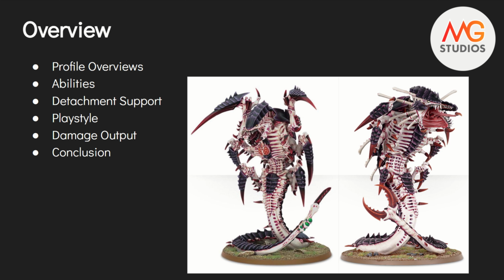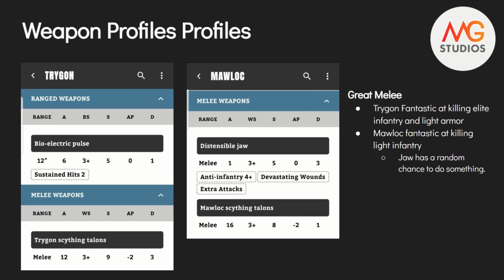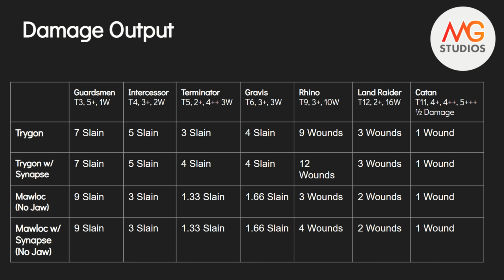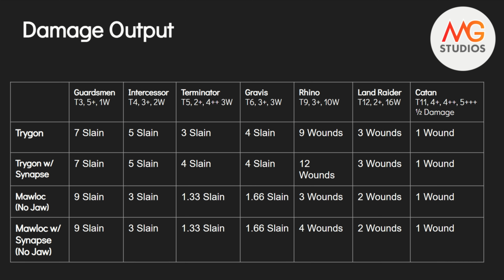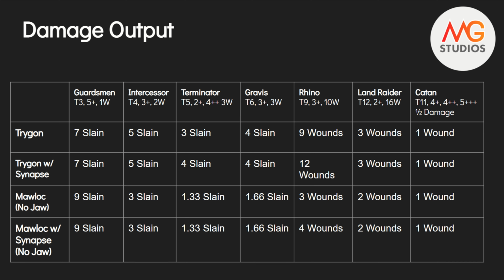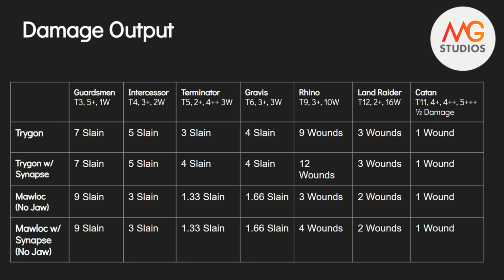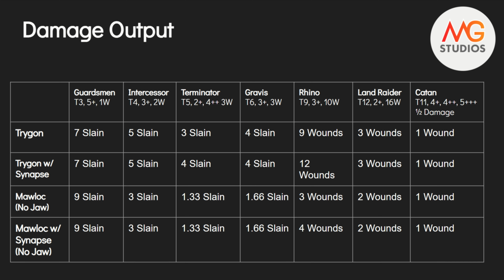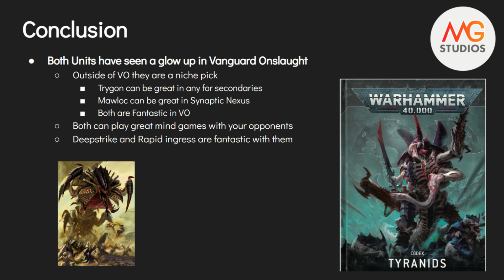Tyranid Trygon and Mawloc Deep Dive | Warhammer 40k 10th Ed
Welcome to the Hive Mind! Today we are going to continue the datasheet deep dives. This time with the Tyranid Tyrgon and Mawloc

Giveaway will be in a future video once we hit 10k Subscribers.

🛒 Etsy Page!

All Proceeds from channel Memberships and the Etsy Page go right back into supporting the growth of our channel.